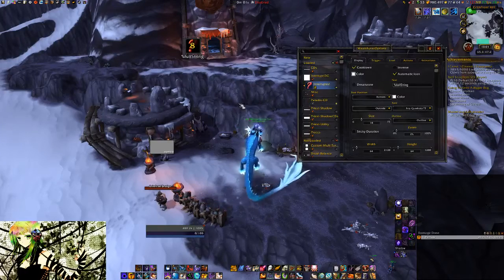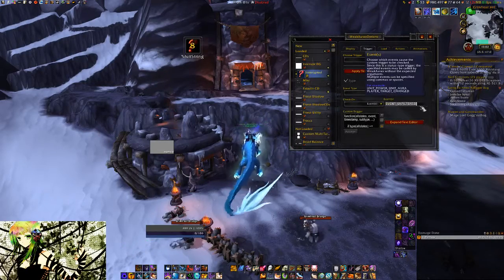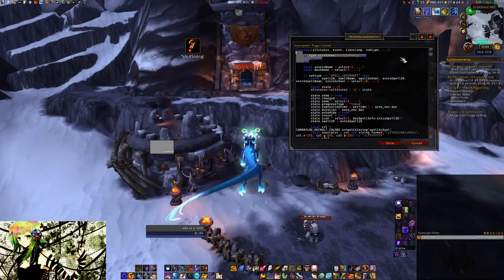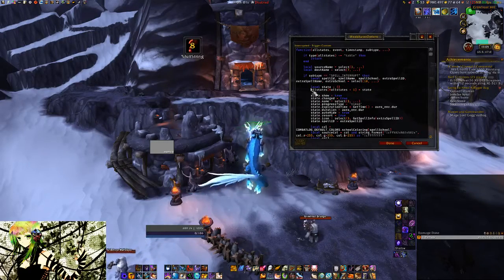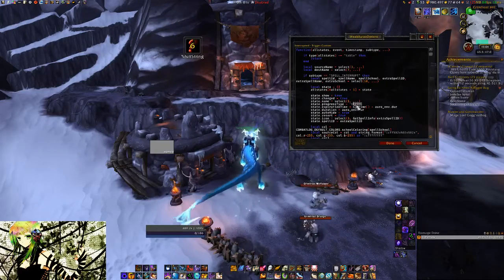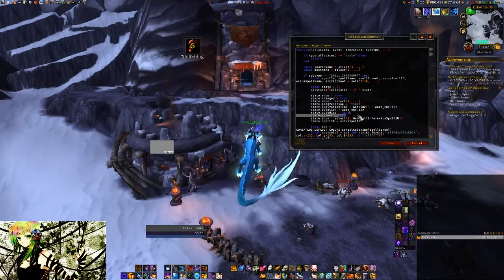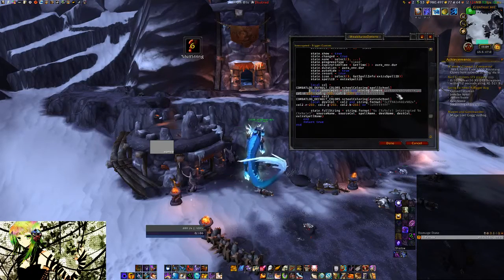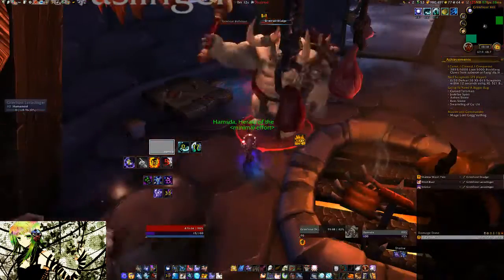[WeakAuras] Trigger State Updater example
This is an example of the new WeakAuras feature Trigger State Updater.

If you have any questions, message me or come join us on the WeakAuras Discord